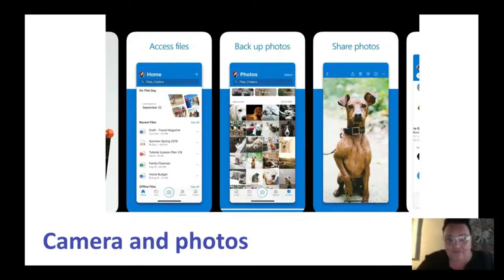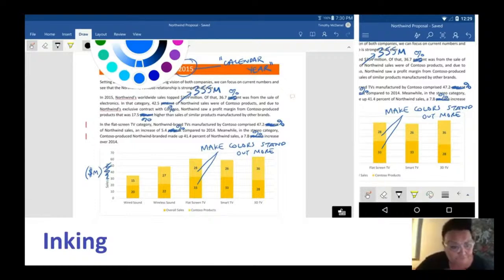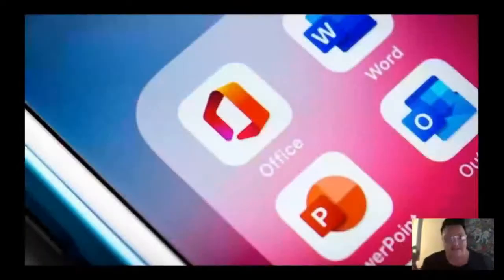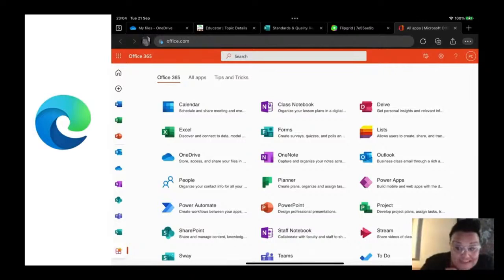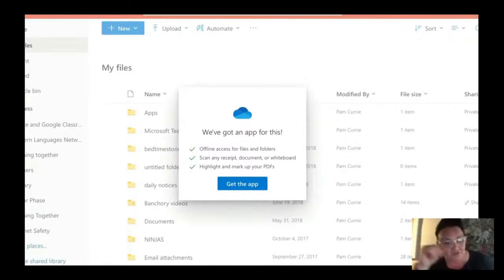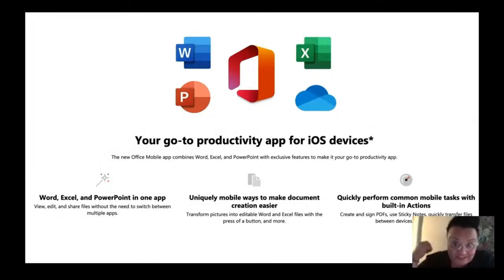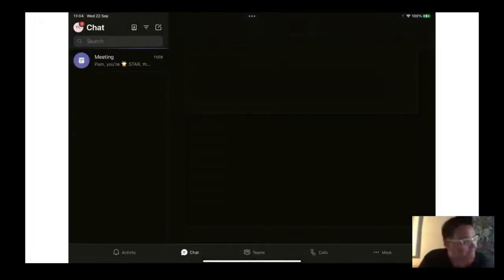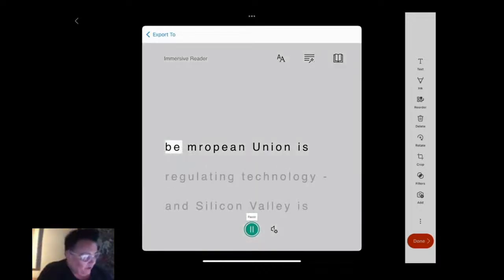Microsoft on the Move - Why Microsoft on your Mobile is the future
Take Microsoft anywhere with the incredible and game-changing tools that are on offer for your mobile. THIS session will give you loads of ideas to take your teaching up a level!

Drop in on SIXTEEN sessions to success for your Microsoft classroom. We have the dream time delivering everything you need to deliver engaging sessions that support the raising of attainment in your classroom and across your whole school - including tailored sessions for School Management, School Admin, PSAs and TAs, EYPs, and Teachers. Join Pam, Niall, Anya, Dan, Tony, Ian, Lucy, Amy, Courtney, and more as we explore how Microsoft can make the difference in your school.

MEC Achievement Code: T-NRCADEA21